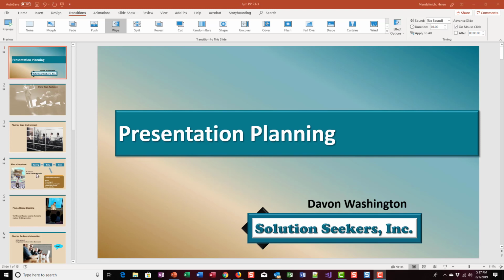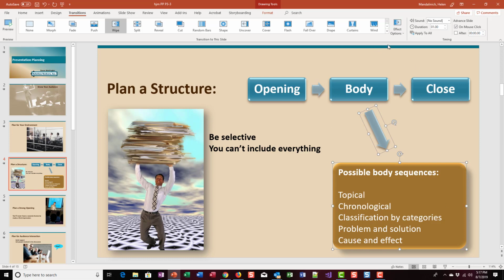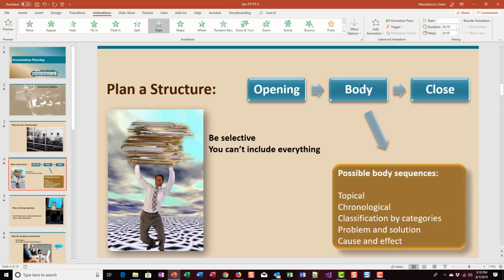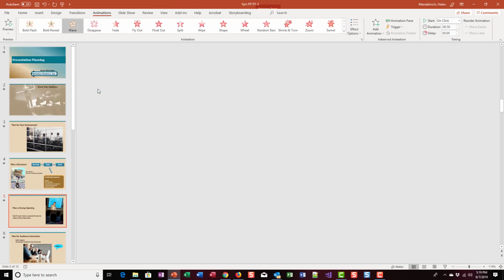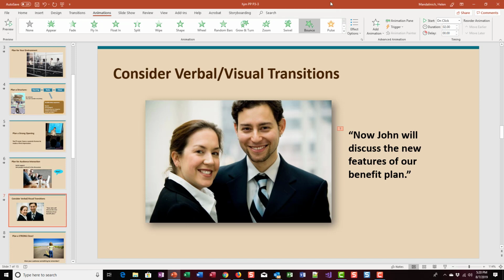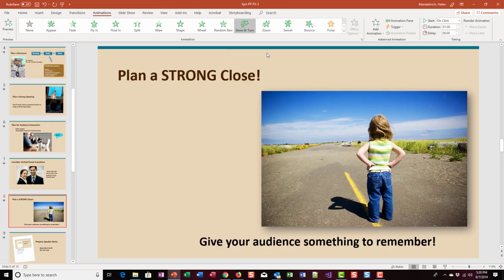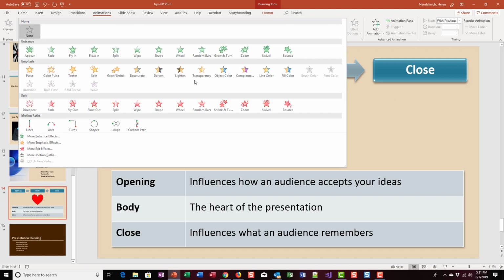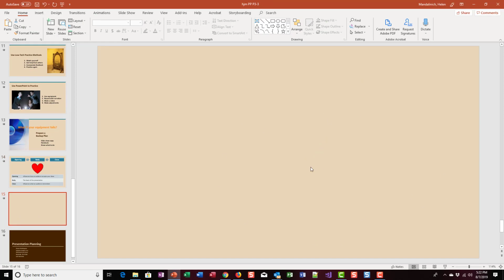PowerPoint Ch 3 Pause & Practice 1 Movie 2